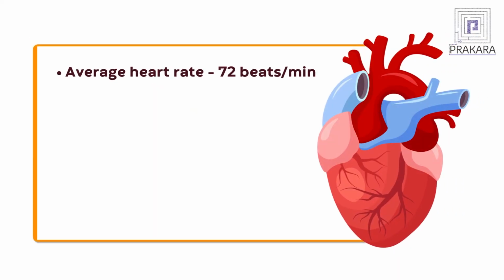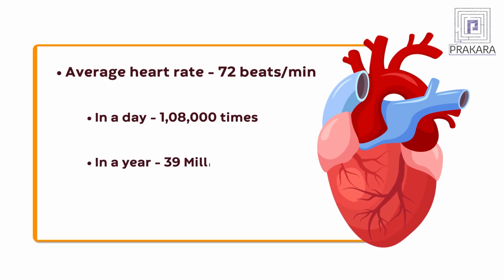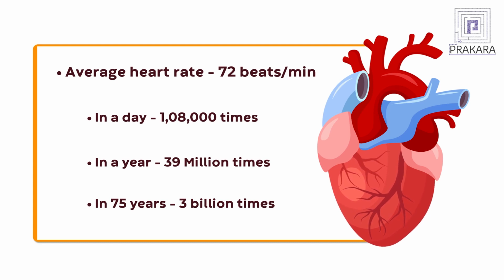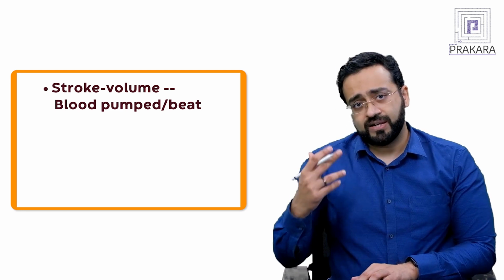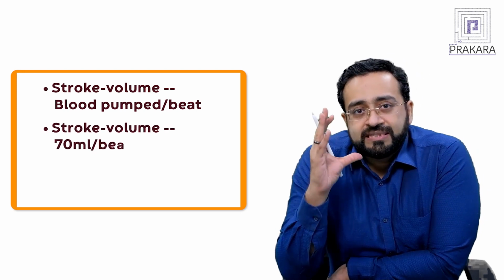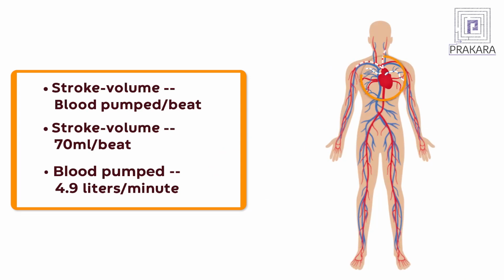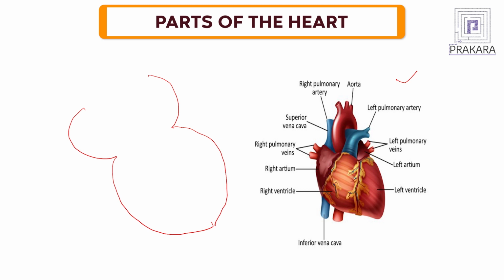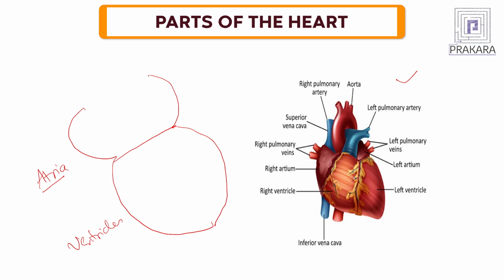Parts of the heart | CVS chapter in Anatomy subject for Year-1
It explains heart rate, stroke volume, and parts of the heart.